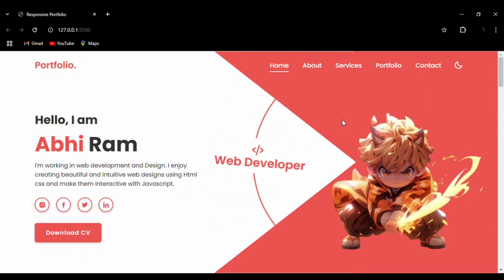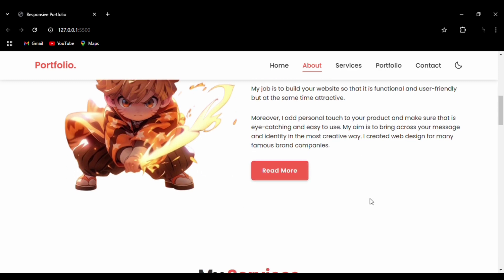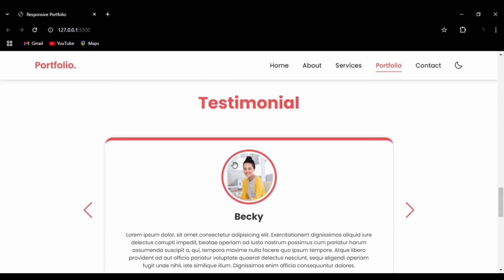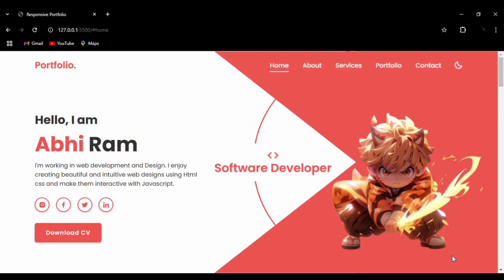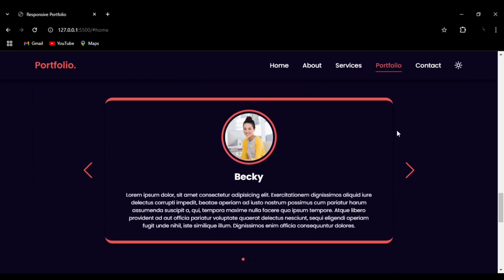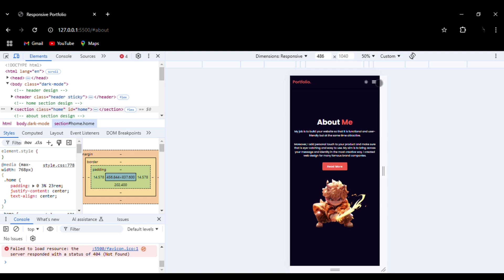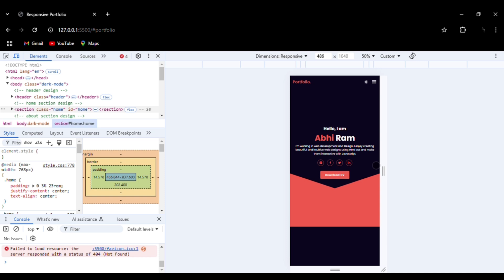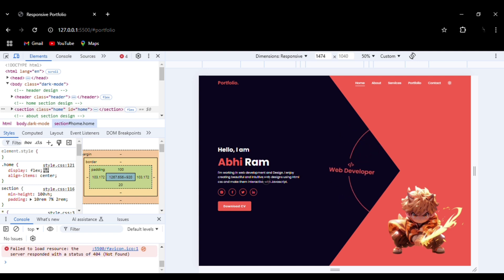How to make a Responsive Portfolio Website Using Html CSS and JS Full Tutorial beginners to advanced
Discover how to create a fully responsive and animated Pizza website using HTML, CSS, and JavaScript in this easy-to-follow step-by-step tutorial. Whether you're a beginner or an aspiring web developer, this video will guide you through designing an eye-catching layout adding smooth animations and ensuring your portfolio is mobile-friendly. Showcase your skills and impress clients or employers with a modern, professional pizza Website. Watch this tutorial to elevate your web development skills and create a website that stands out!

In this tutorial, we'll guide you through the entire process of creating a professional and responsive personal pizza website. You'll learn how to build the structure, style it with CSS, add interactivity with JavaScript, and make it look great on all devices. We'll also cover deployment options so you can showcase your work to the world!

🔔 Stay Updated! 🔔

We regularly release new content to help you master web development and stay updated with the latest trends.

Your support means the world to us. We're here to assist you on your journey to creating a standout personal portfolio website!

how to create portfolio website using html and css
best responsive portfolio website
how to make html website responsive
portfolio website for freshers
best frontend projects with source code
top 5 web development projects
advanced html css javascript projects
responsive portfolio website with source code
simple portfolio website html css javascript
create a responsive food restaurant website
Responsive restaurant website using Html CSS and JavaScript
responsive portfolio website html css javascript
responsive portfolio website html css only
responsive website using html css and javascript
modern portfolio website html css javascript
portfolio website html css
responsive website project
responsive personal portfolio website
personal portfolio website tutorial
HTML CSS JS portfolio tutorial
beginner portfolio website step-by-step
AOS animation portfolio tutorial
modern portfolio website for beginners
responsive portfolio website design
portfolio website using HTML and CSS
AOS animation beginner guide
front-end development projects
build a portfolio website easy tutorial
portfolio website tutorial
portfolio website html css javascript with explanation
portfolio website html css javascript free source code
portfolio website html css javascript for freshers
responsive pizza website using html and css
pizza website using htmi csS and javascript
responsive login form html css & javascript
responsive restaurant website using html css & js
portfolio website html css for freshers
make a responsive website html css
responsive restaurant website html css
beautiful website using html css and javascript
create portfolio using html and CSS
complete portfolio website html css javascript
responsive coffee shop website
coffee shop website html css javascript
fully responsive portfolio website
create restaurant website html css javascript
how to make a responsive portfolio website
full stack web development course
full stack java developer projects
full stack web development project
full stack projects for resume
full stack projects for beginners
web development full course
web application development tutorial
full stack web development projects
html tutorial for beginners in english
how to use visual studio code for html
html and css tutorial for beginners
how to create a website using html
coffee shop website html css